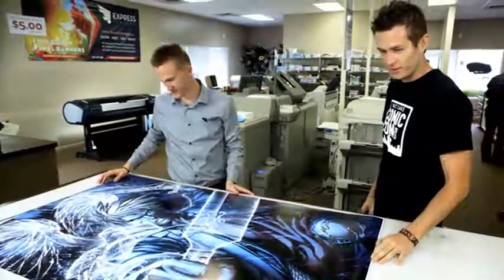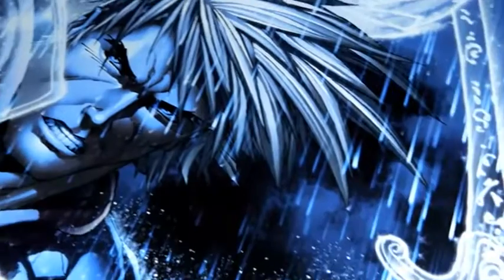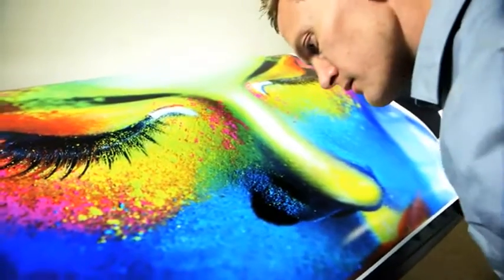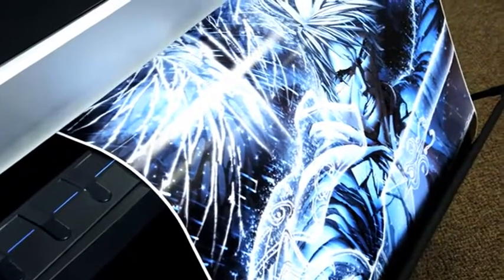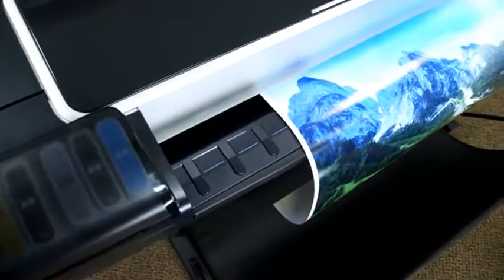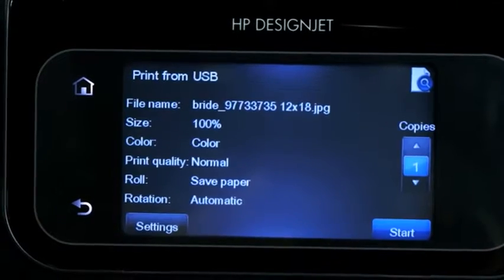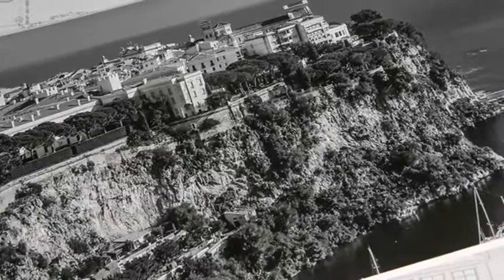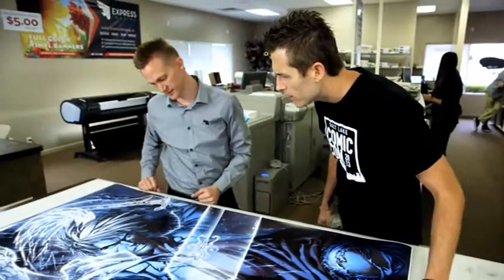HP Designjet Z5400 PostScript® ePrinter Customer Review Express Imaging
Plotter Impressora fotográfica HP DesignJet Z5200 44 polegadas 1118 mm, CQ113A, impressão 41 m²/h, Preto e branco e Cor: Até 2400 x 1200 dpi, 8 cartuchos • Gigabit Ethernet (1000Base-T),USB 2.0,Slot EIO Jetdirect, HP Instant Printing Pro, Color Center,